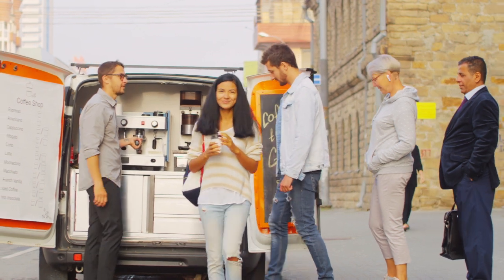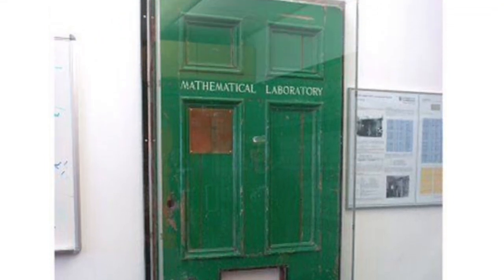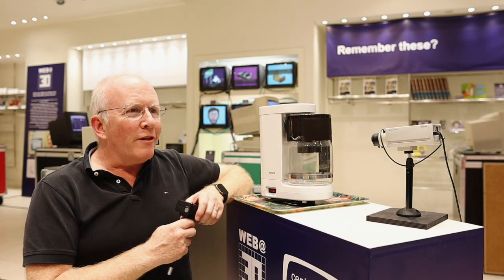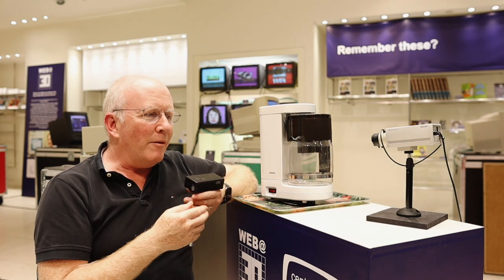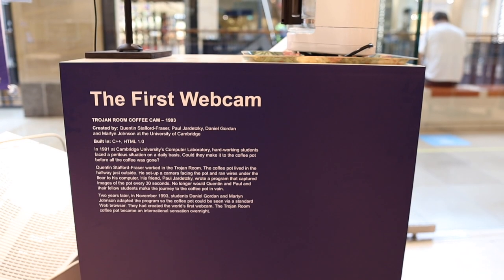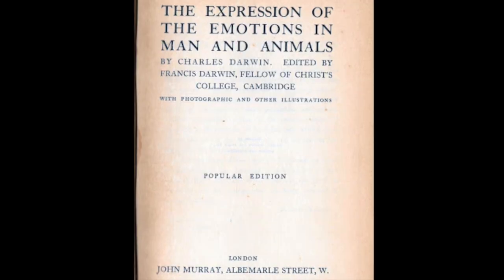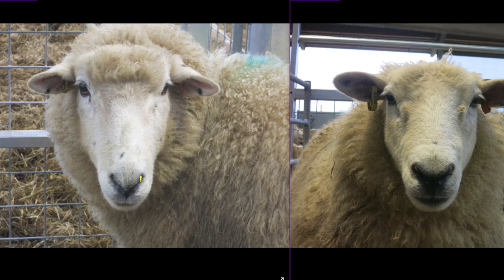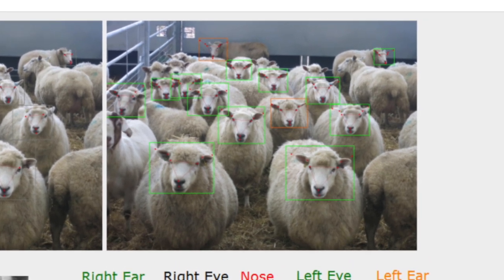The Coffee Pot Webcam: connecting cameras and computers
In the early 1990s, researchers in the Cambridge Computer Lab set up a webcam so that they could keep an eye on the Department coffee pot. When they linked it not just to the Department network but to the internet, the livestream of the coffee pot went viral and attracted hundreds of thousands of viewers from all round the world. It was one of the first examples of how a camera linked to a computer could take a user to a place in the real world and let them see what was going on there. This video tells the story of this pioneering webcam – and also tells us about how we are using cameras linked to computers today, for example to automatically monitor and observe farm animals and analyse the images to spot facial expressions that identify animals who are ill or in pain.